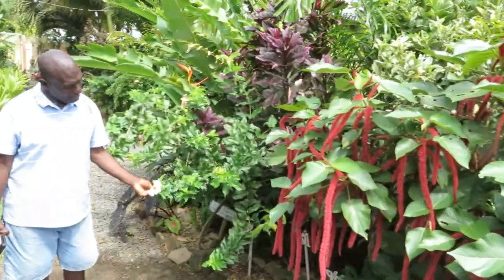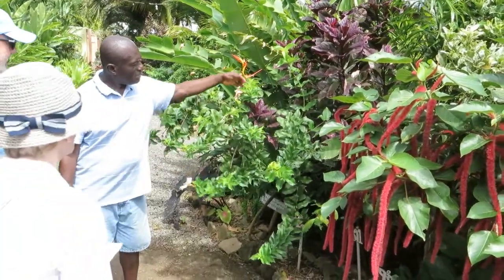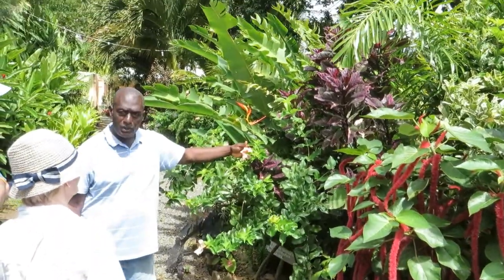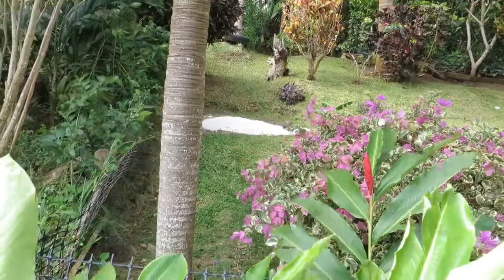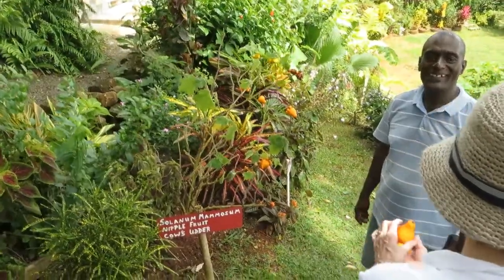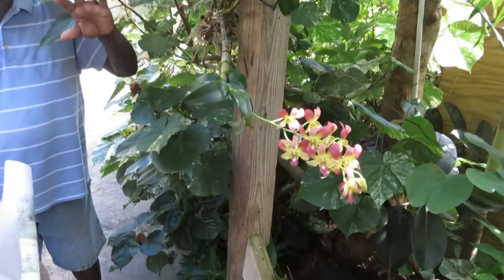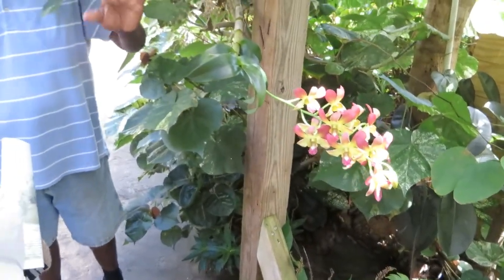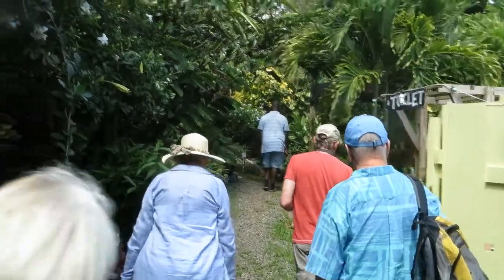Palm Tree Gardens, Grenada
We visited Palm Tree Gardens in Grenada on a breezy day in February 2018. It's a plant lover's dream with hundreds of carefully catalogued specimens of plants we had never seen before.
It's well worth a visit but you need to contact the owner, Mr Lambert, to agree a time. See the website for more details.